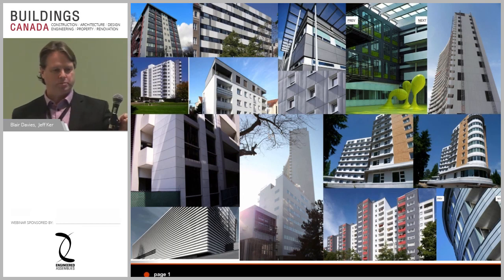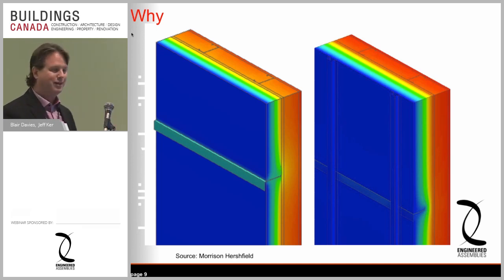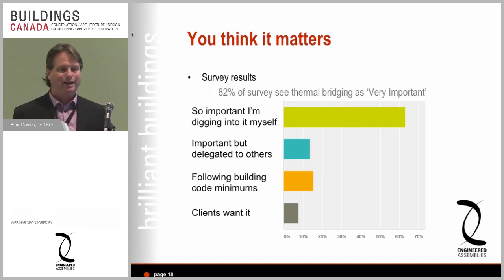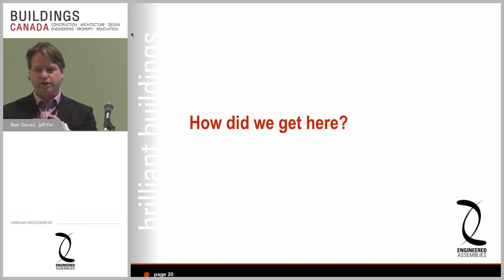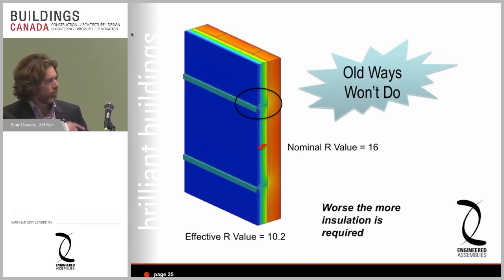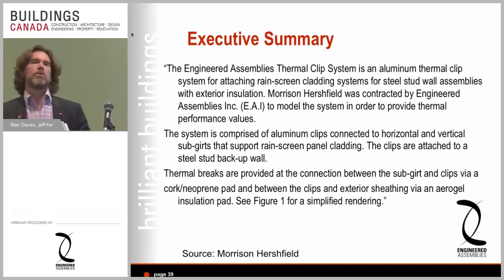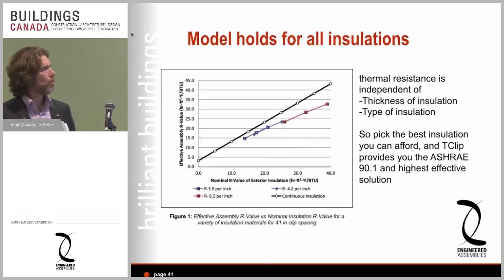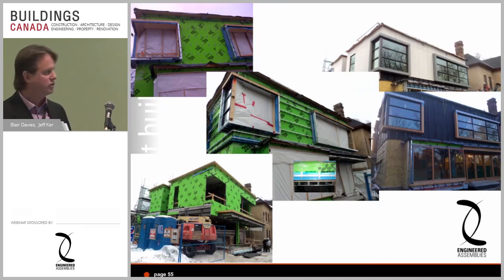Façade Design for Effective Thermal Performance: Addressing New Code Requirements & Options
Speaker(s): Jeff Ker, Blair Davies
Category(s): Architecture, Construction, Property, Renovation

An industry dilemma was created when building codes changed. Attaining sustainable results through traditional technologies is difficult and misguided. The building code changes specify higher effective R values, replacing R value with effective R value, and setting different levels of performance based on geographic location. To attain an effective R value, one must consider the effects of thermal bridges of studs, girts, window frames, etc. Through this seminar, you will learn a greater understanding of new codes, what is effective R value, how to reach it, and how to design a thermally broken façade.